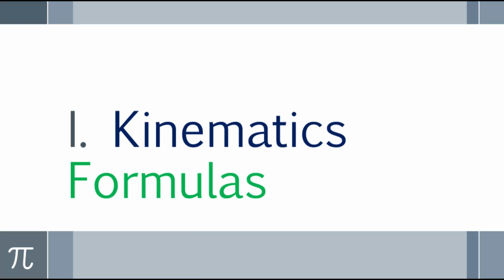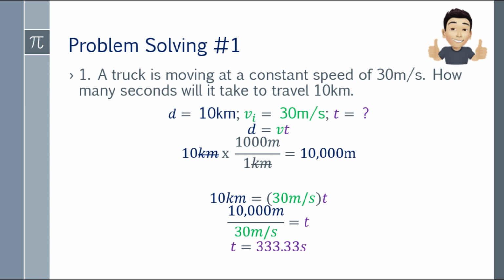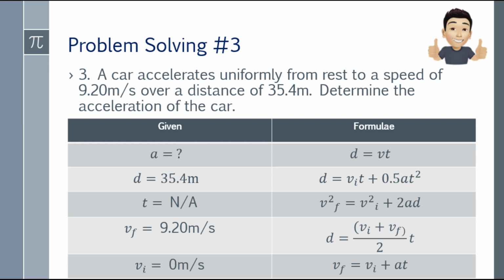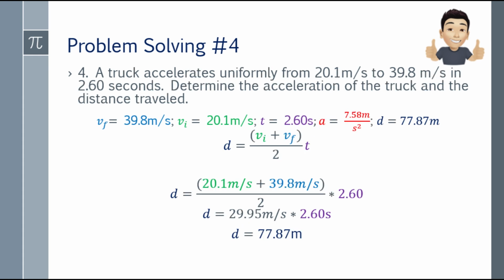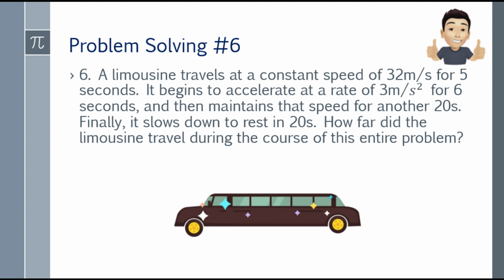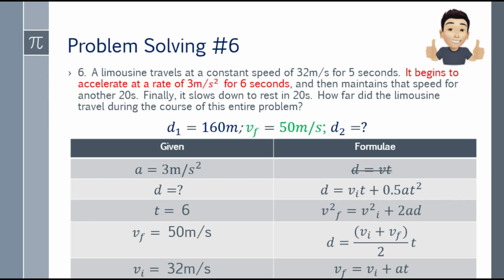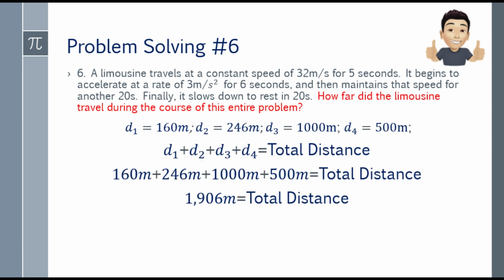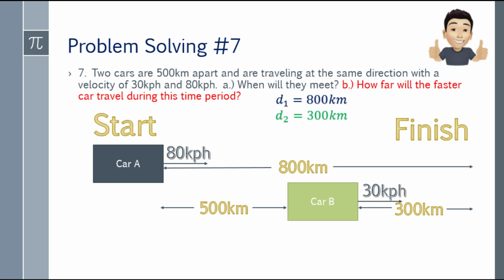Physics Kinematics at One Dimension (Tagalog Explained)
An easy approach in solving Kinematics One Dimension Word Problems.

Kinematics Formulas: 00:20
Solving for Time: 02:20
Solving for Distance: 04:24
Solving for Acceleration: 06:25
Solving for Acceleration and Distance: 08:34
Solving for Acceleration and Time: 11:37
Solving for the Sum Distance: 14:17
Chasing Cars Problem: 21:40